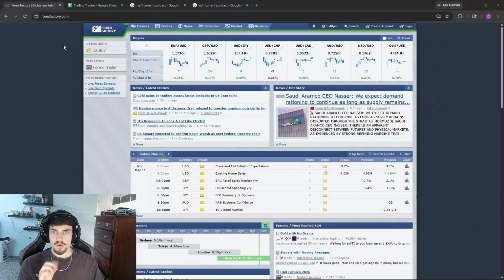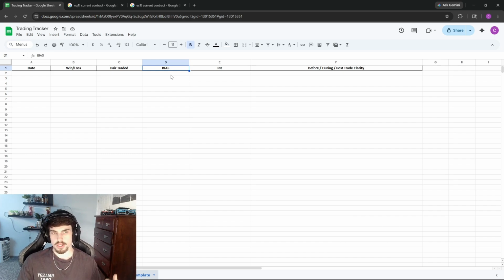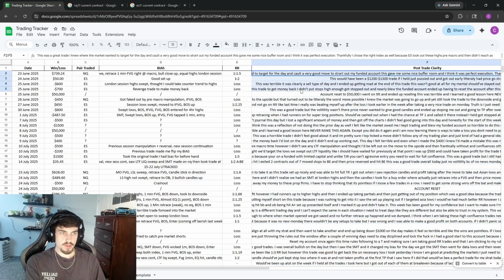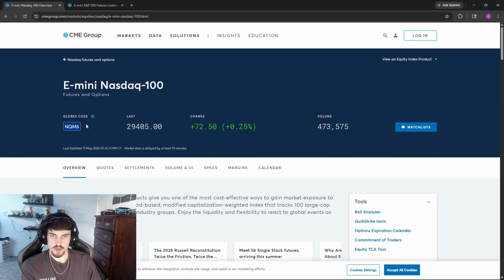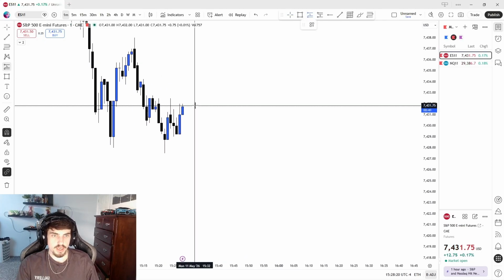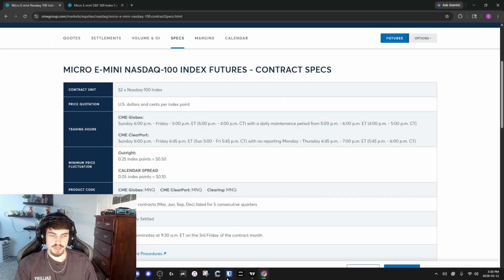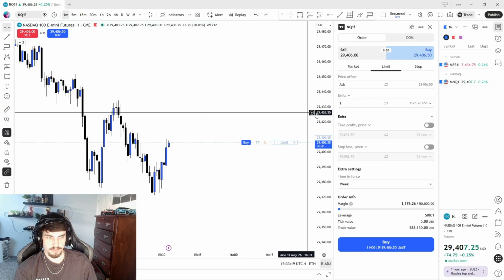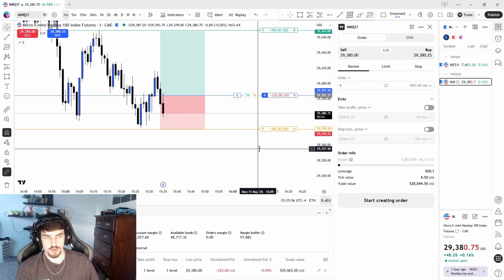How To Start Trading | A-Z Trading Master Class | EP.3